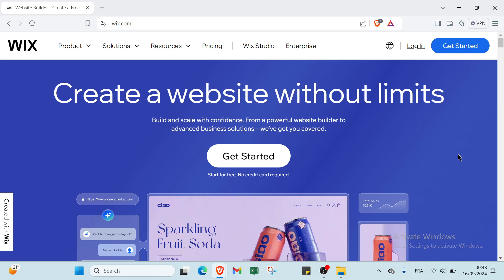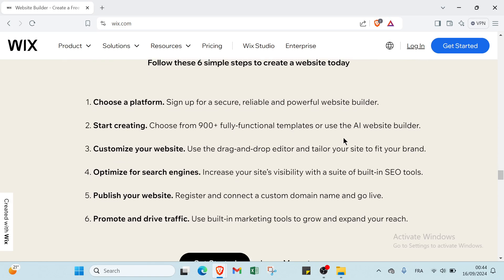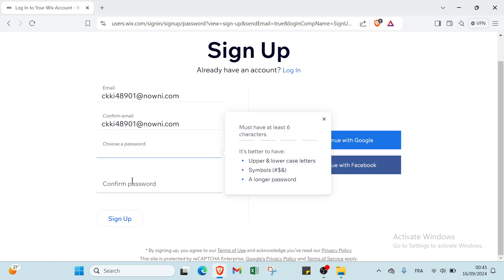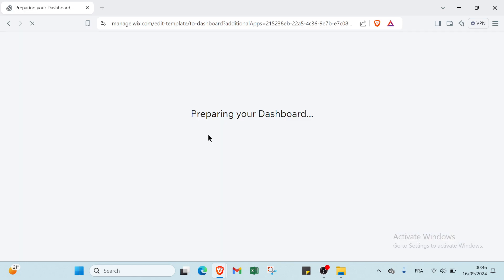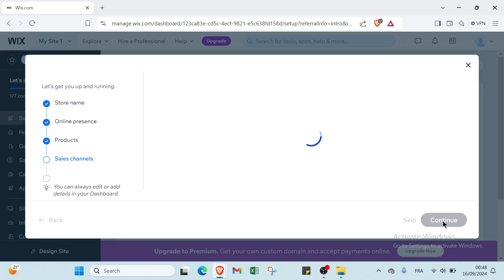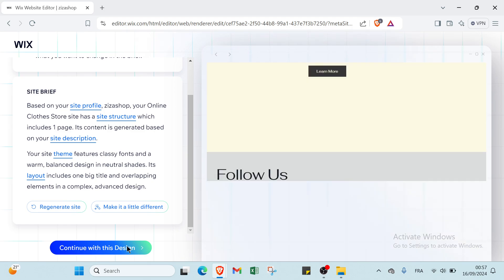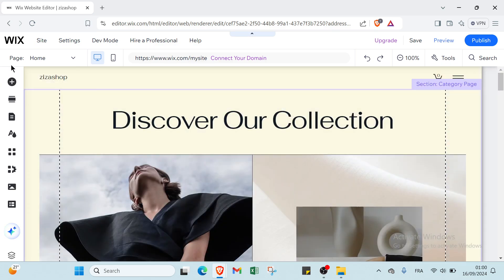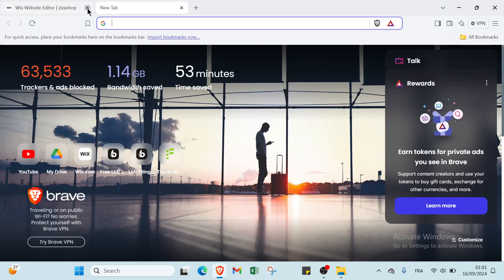How to Create a Stunning Website with Wix 2025 : Complete Beginner’s Guide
How to Create a Stunning Website with Wix 2024: Complete Beginner’s Guide

in this video we discuss :